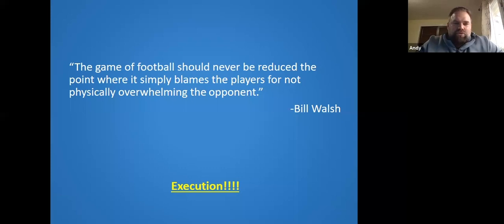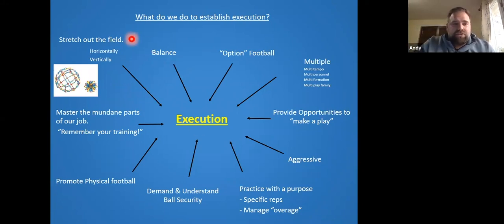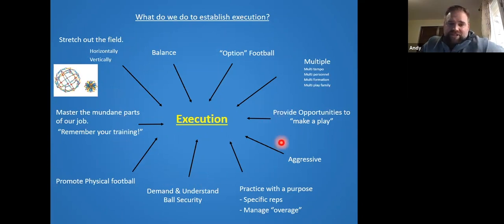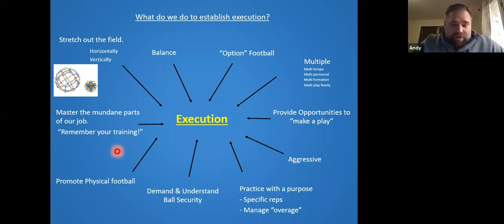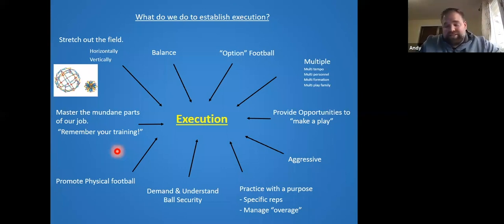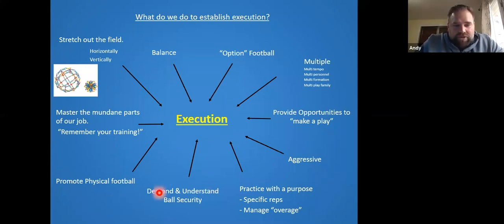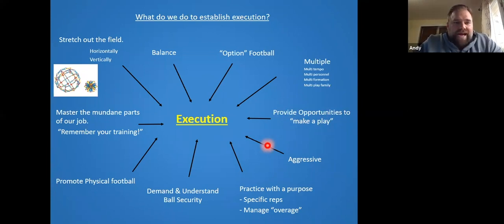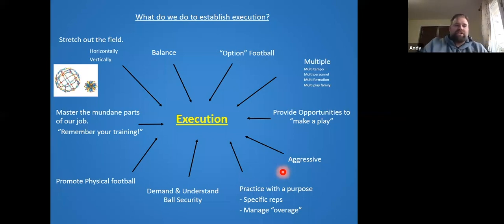Penn State OC Andy Kotelnicki - Establishing Execution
"The game of football should never be reduced to the point where it simply blames the players for not physically overwhelming the opponent." - Bill Walsh

What do we do to establish execution?
- Stretch the field (Horizontally & Vertically)
- Balance
- Option Football
- Multiple (Tempo/Personnel/Formation/Plays)
- Provide opportunities to make a play
- Aggressive
- Practice with a purpose (Specific Reps/Manage Overage)
- Demand & understand ball security
- Promote physical football
- Master the mundane parts of our job.